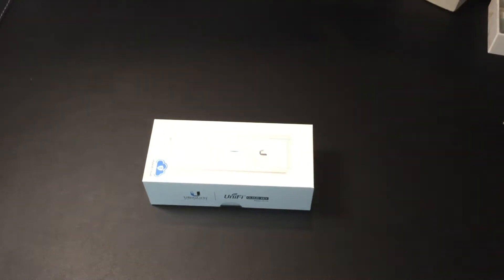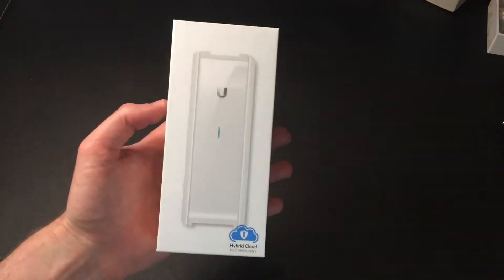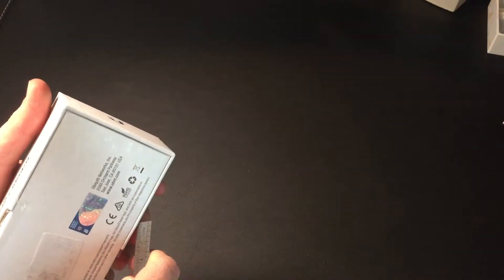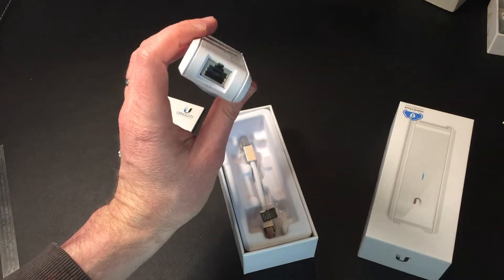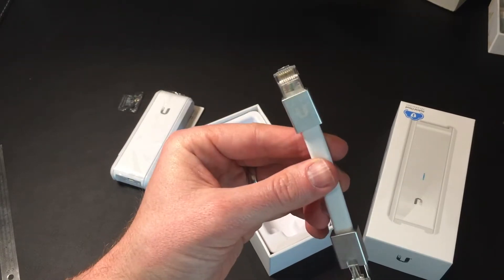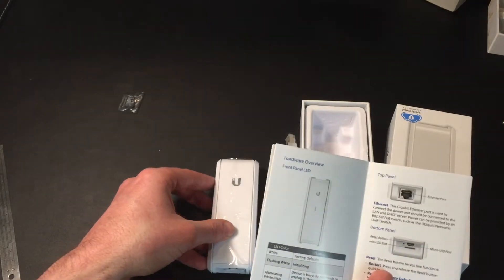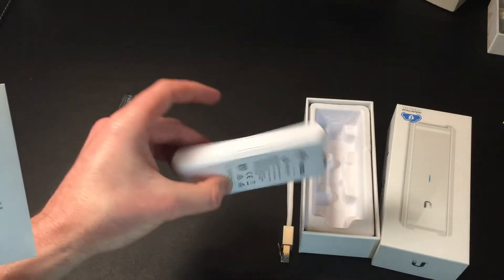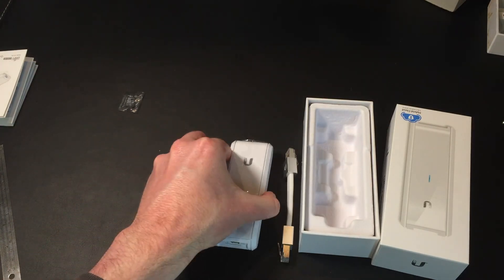Ubiquiti Cloud Key Unboxing / Walkthrough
This is my unboxing and walkthrough of the Ubiquiti UniFi Ubiquiti Cloud Key (model: UC-CK).

This isn't a review of the UniFi platform, but it aims to answer the questions I had before buying. Things like:

Will I need to buy anything else?
Will it be simple to setup and use?

Read the full review (and other reviews of Ubiquiti UniFi products)